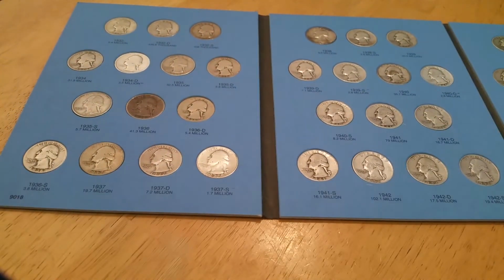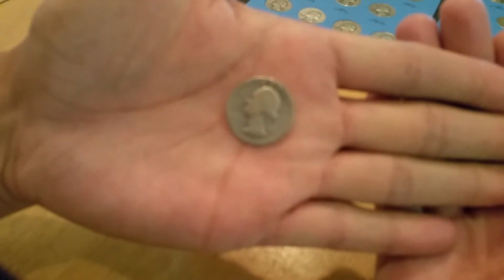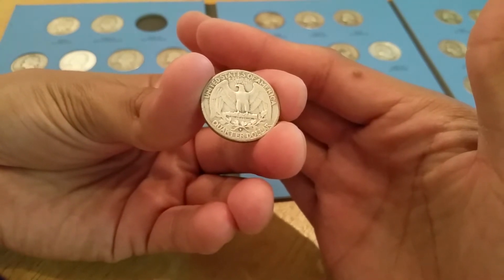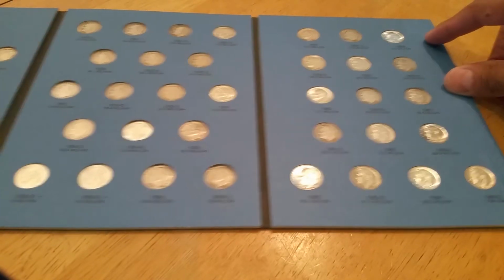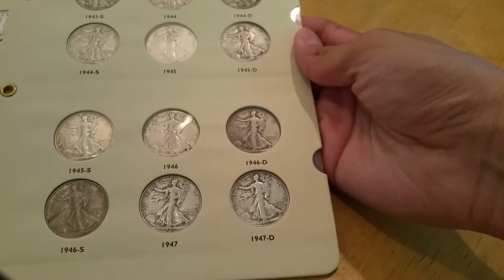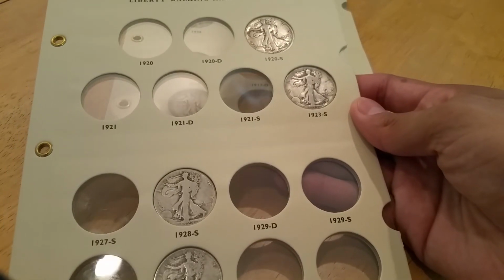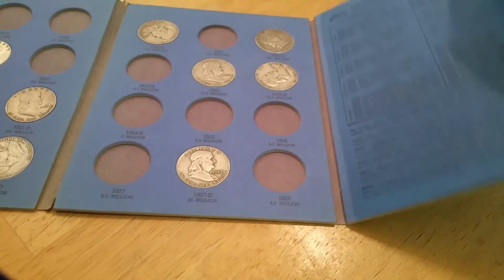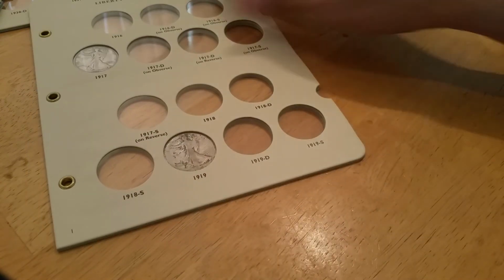Update Video On Silver Album's!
Finally completing some silver coin collection albums. Key dates also included.